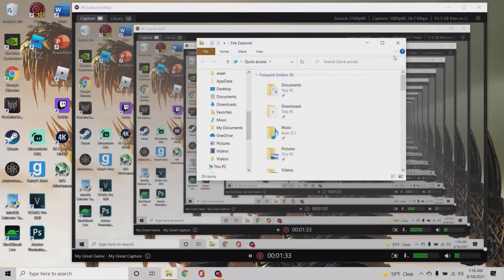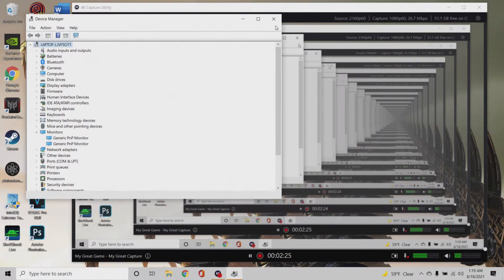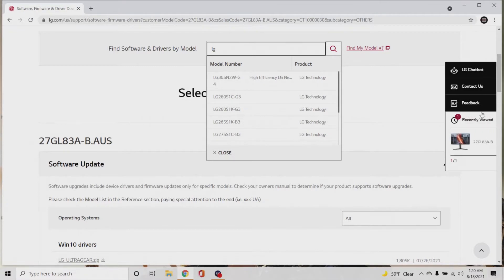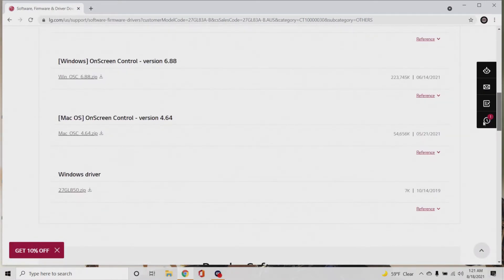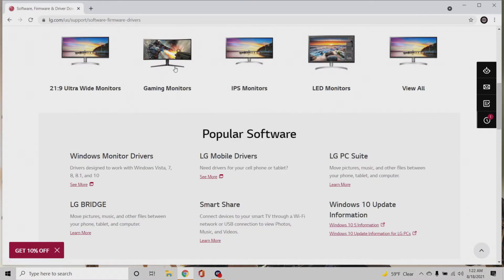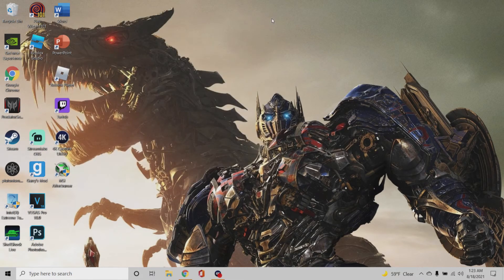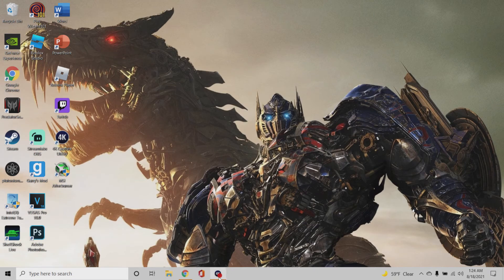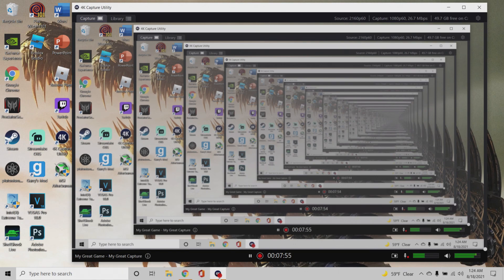How to fix monitor that is flickering/blinking (new LG 27GL83A Monitor)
Hope you guys enjoyed this video and hope it helped and please leave my feedback of any kind so I know what to improve on in my videos! Thanks for all the support and have a great day!